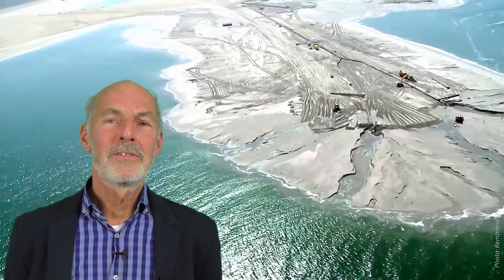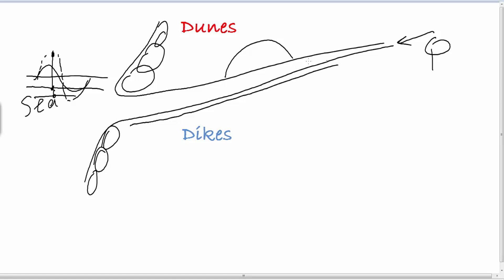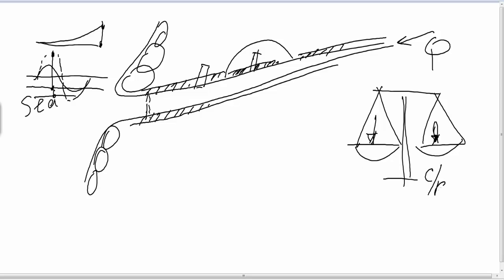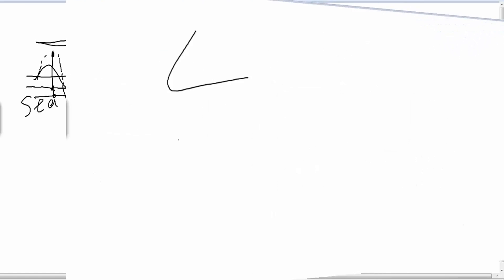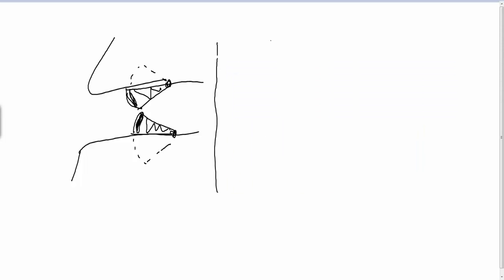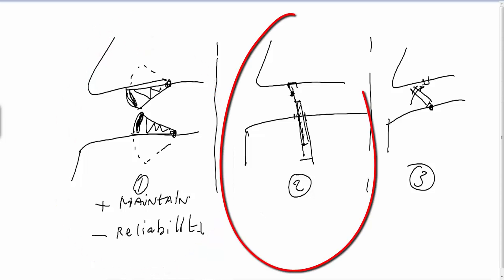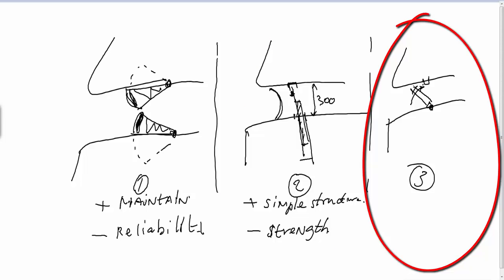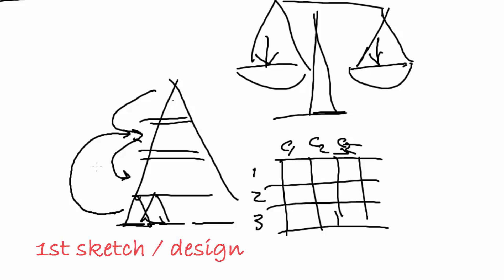BwN101x_2016_2.2.2_Designing_storm_surge_barriers